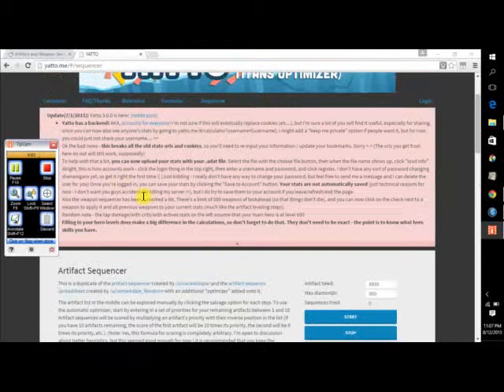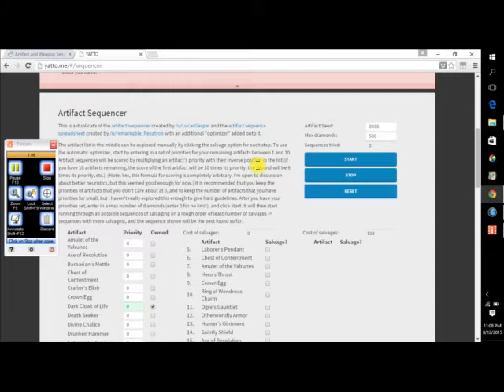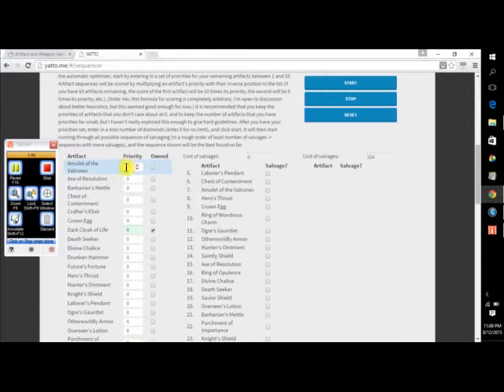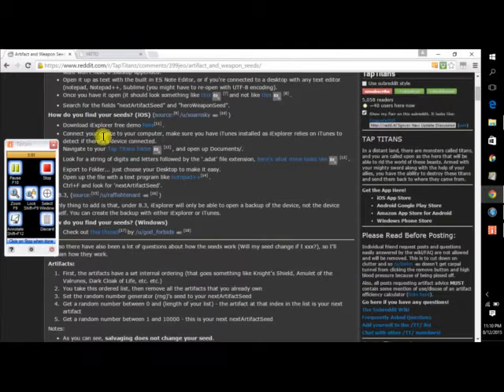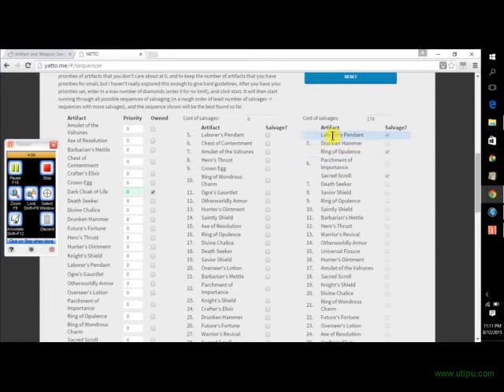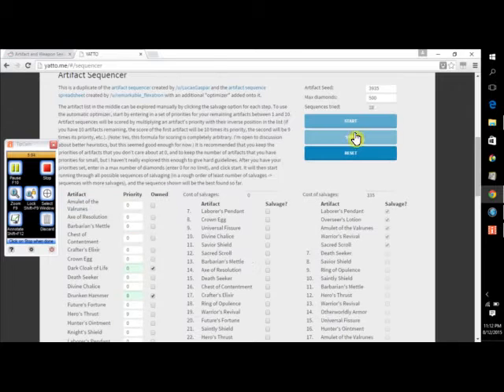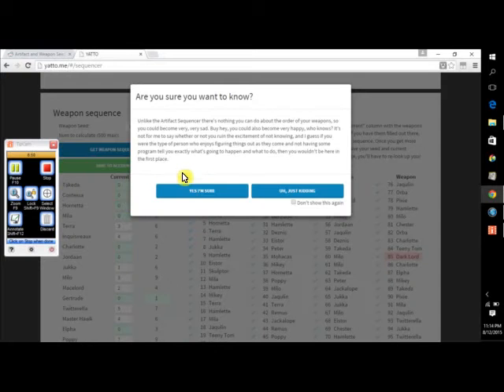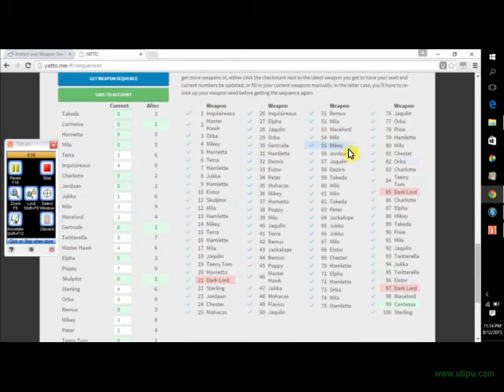How To Use YATTO Artifact/Weapon Sequencer